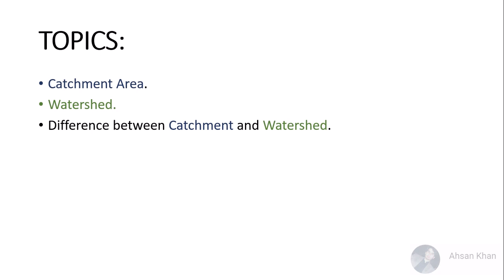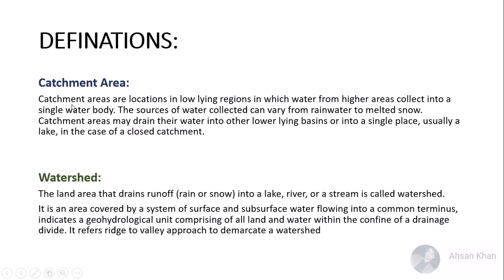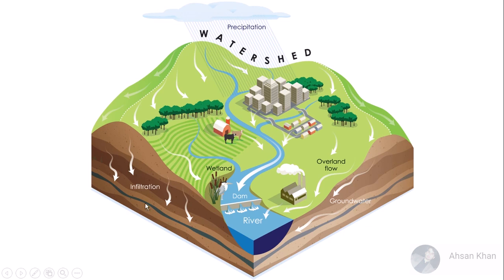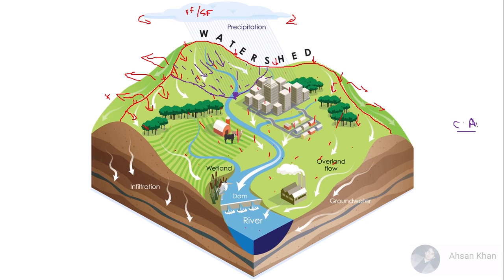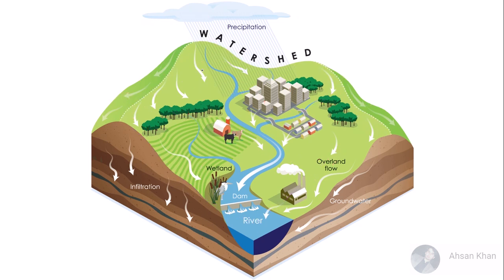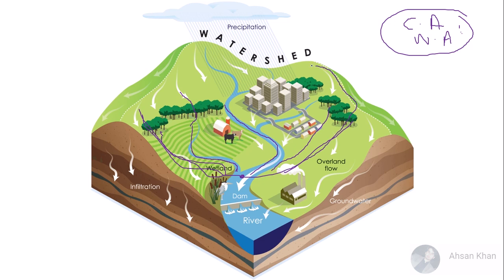What is a Catchment Area and Watershed? Any difference?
Catchment Area:
Catchment areas are locations in low lying regions in which water from higher areas collect into a single water body. The sources of water collected can vary from rainwater to melted snow. Catchment areas may drain their water into other lower lying basins or into a single place, usually a lake, in the case of a closed catchment.

Watershed:
The land area that drains runoff (rain or snow) into a lake, river, or a stream is called watershed.
It is an area covered by a system of surface and subsurface water flowing into a common terminus, indicates a geohydrological unit comprising of all land and water within the confine of a drainage divide. It refers ridge to valley approach to demarcate a watershed

(How to find a catchment area using Software will be explained in ARC GIS playlist)